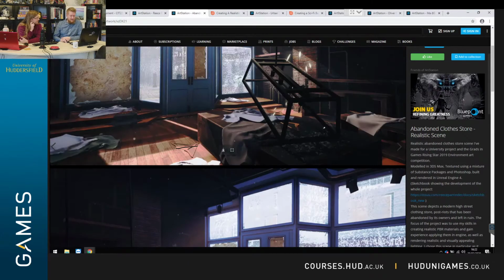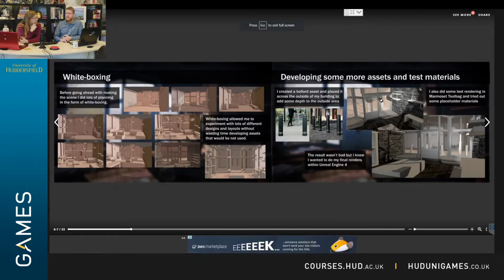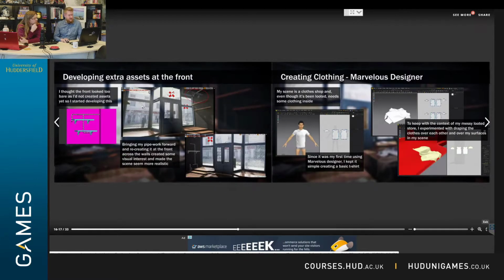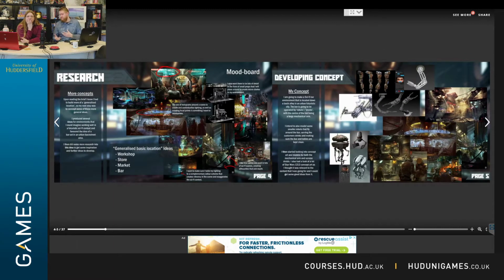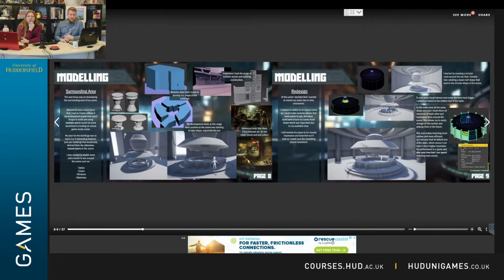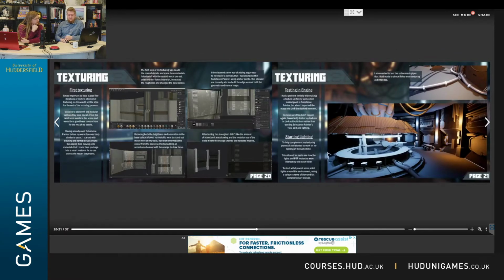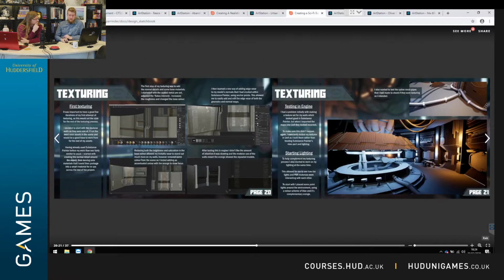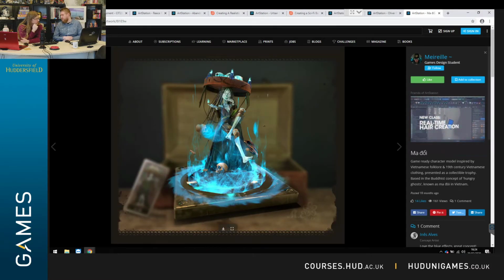Visual Design for Games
For first year students considering their module choices for second year, this video will be useful.